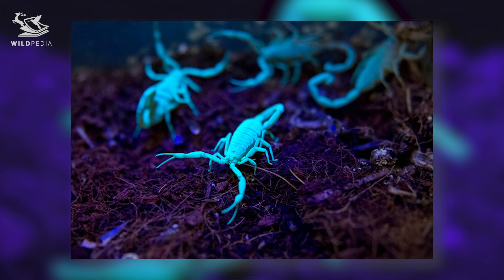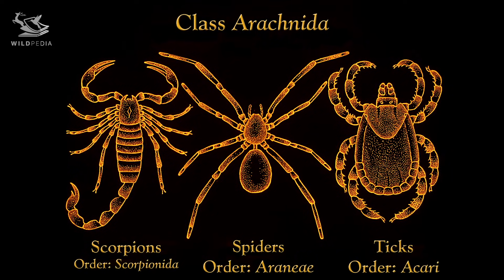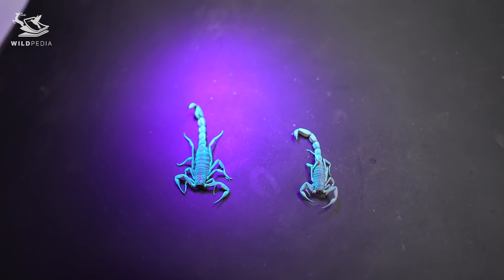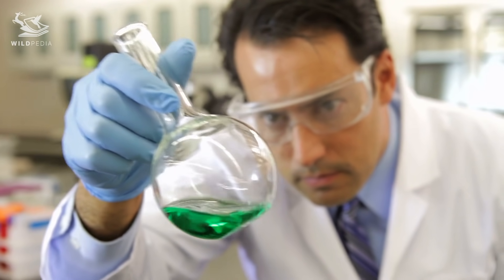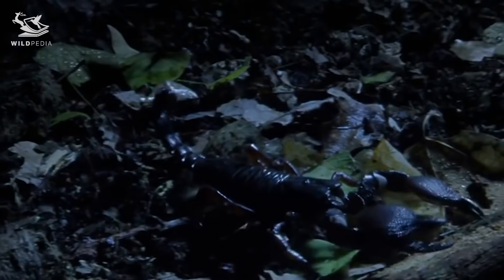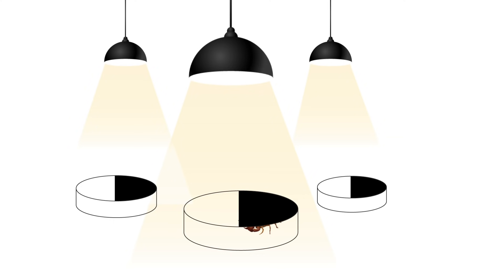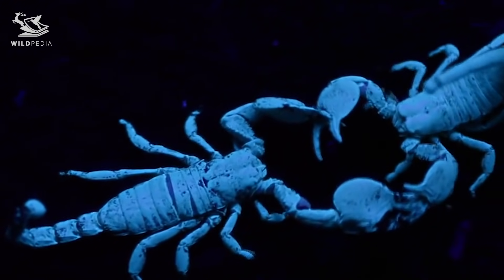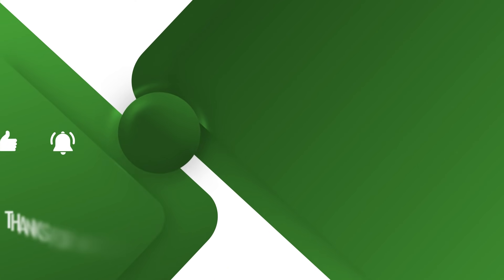This is Why Scorpions Glow In The Dark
The scorpions, who stinging arachnids, not only can survive some of the harshest climates in the world, live twenty-five times longer than your average cockroach or live up to forty-eight hours without oxygen. But also glow electric scarab green under ultraviolet light. But how is this possible?

All of our scripts and voice were created by ourselves, except for footages. Our videos are made under the US fair-used law, which means we do not own these materials.